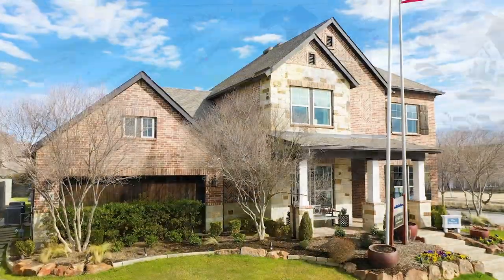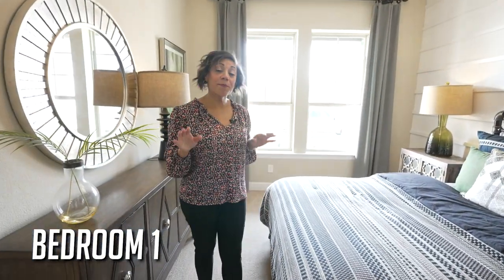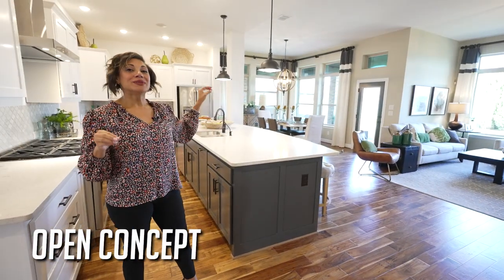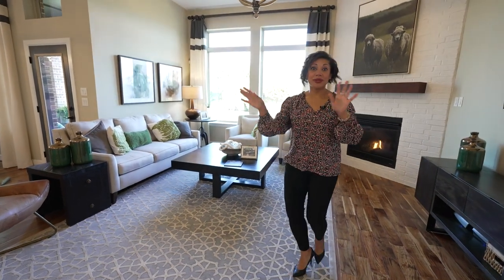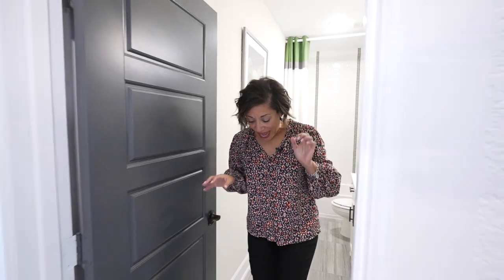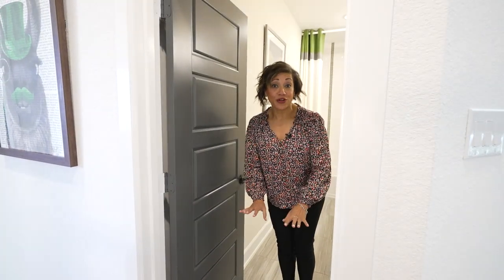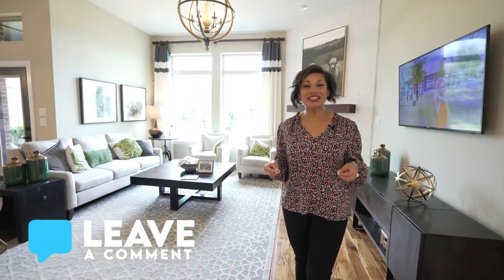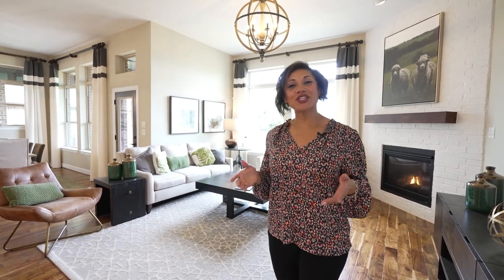STUNNING $900K HOME in Argyle Texas | Moving to Argyle Texas | Dallas Texas Real Estate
Are you thinking about living in Argyle Texas? Let's check out this $900K Home in Argyle TX!
If you're looking for a quiet community, beautiful homes, and a small-town feel, Argyle Texas might be the perfect fit for you! Today, we're featuring a home in Argyle Texas that has TONS of options, whether you want to start in the $600K range or go all the way up to the $900K Home in Argyle Texas. The upgrades are definitely worth it in our opinion!
This House in Argyle Texas features beautiful, modern finishes, open spaces and an overall open concept throughout the home, and a fantastic location in one of the best spots in Argyle Texas. I'll show you around and show you what $600K - $900K can get you here in Argyle TX!
If you're thinking about living in Argyle Texas, or any other Dallas Texas suburb, we'd love to help! We would love to help you navigate the Dallas Texas real estate market. Just give us a call, shoot us a text, send us an email, or schedule a Zoom call, and we'd love to help you make a smooth move to Dallas Texas!
📝 Preferred Texas Mortgage Partner: Brian McCauley Mortgage Team
We get calls and emails everyday from people just like you, looking for help on making their move to Dallas Texas and we love it.😍 Whether you are moving in 9 days or 90 days, give us a call☎, shoot us a text📝, or send us an email📨 so we can help you make a smooth move to Dallas Texas 🤠
🏠 MUST WATCH Dallas Texas Videos:
00:00 - Intro to $900K Home in Argyle Texas
00:14 - About This Home in Argyle Texas
01:12 - Foyer in This Argyle TX Home
01:48 - Office - Home in Argyle Texas
02:53 - Bedroom and Bathroom 1
04:42 - Coffee Bar & Mud Room in This Home in Argyle Texas
05:10 - Laundry Room in This Home in Argyle Texas
05:48 - Kitchen and Dining Area - Home in Argyle Texas
07:44 - About the Neighborhood here in Argyle TX
08:27 - Living Room In This Argyle Texas Home
09:47 - Game/Study Room in This Argyle Texas House
10:31 - Bedroom and Bathroom 2 - Home in Argyle Texas
12:08 - Bedroom 3 in This Argyle Texas Home
13:20 - Backyard in This Argyle TX House
14:52 - Primary Bedroom - Home in Argyle Texas
16:06 - Primary Bathroom - Home in Argyle Texas
17:37 - Primary Closet - Home in Argyle Texas
18:53 - Wrap up on This Argyle Texas Home
3 Cords Realty Group - Brokered by EXP Realty